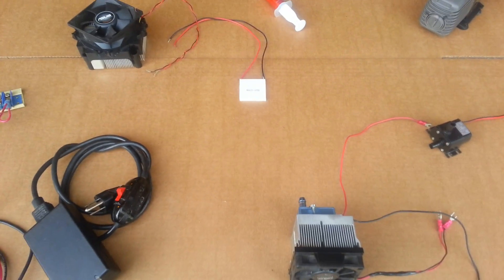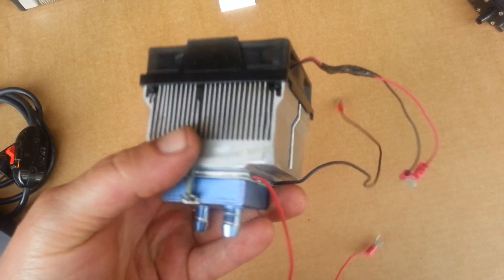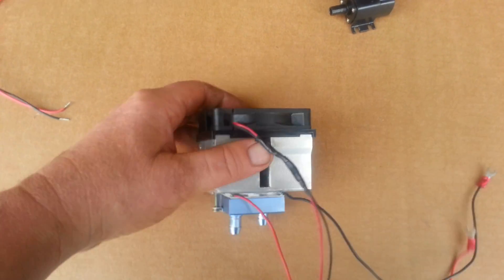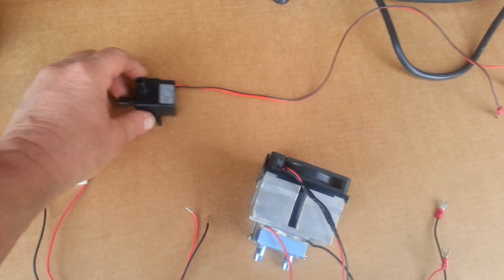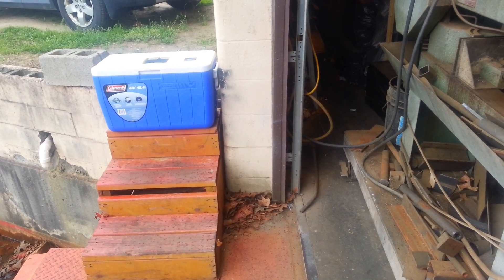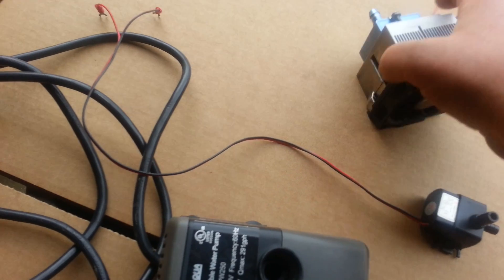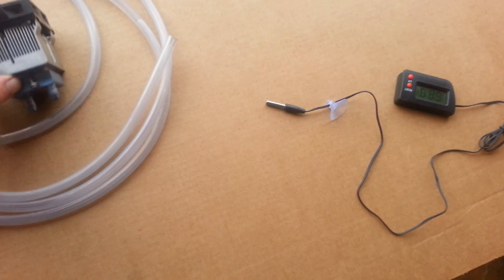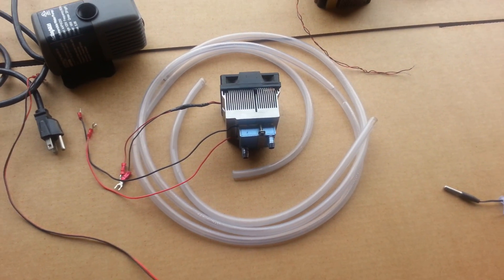DIY THERMAL ELECTRIC WATER CHILLER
Parts I used to make a chiller. All parts can be purchased on amazon.